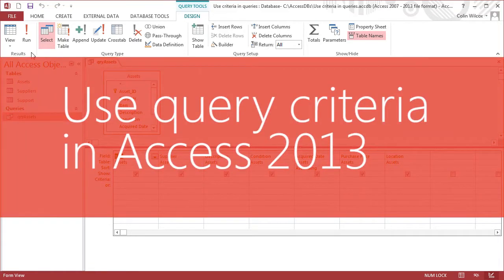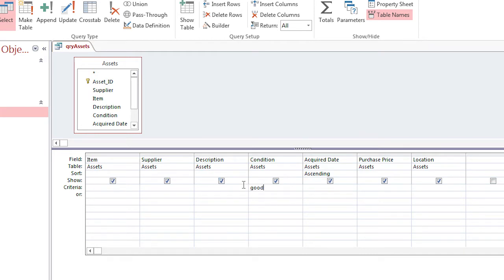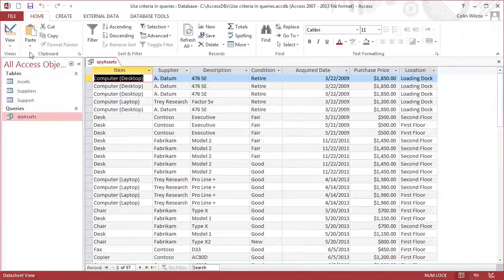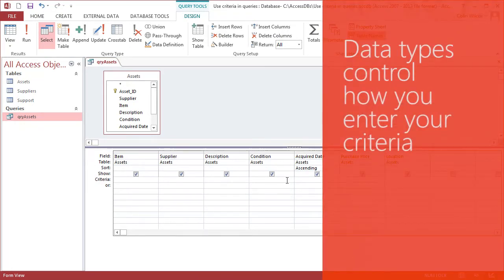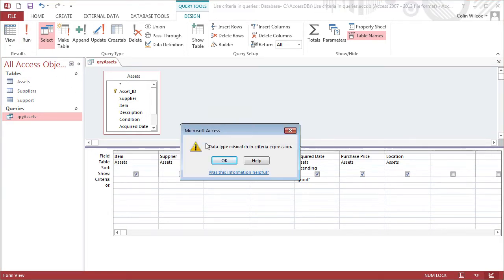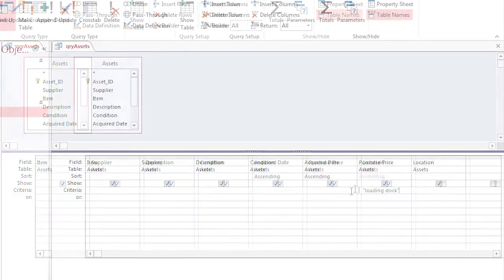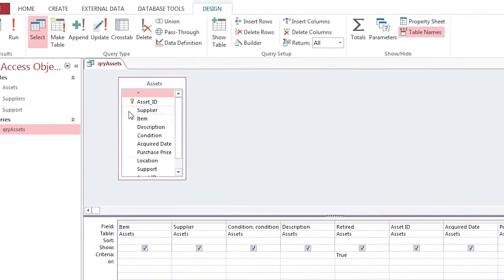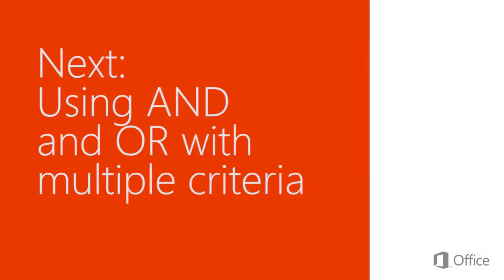Chap 08 01 Use query criteria in access 2013